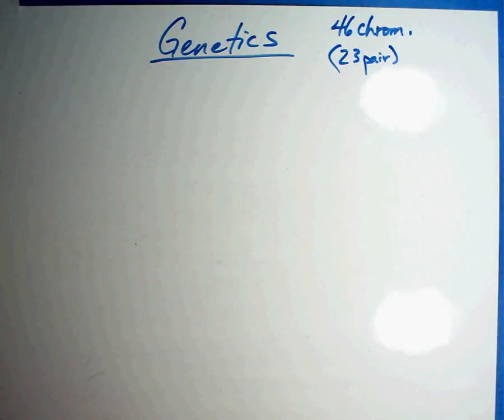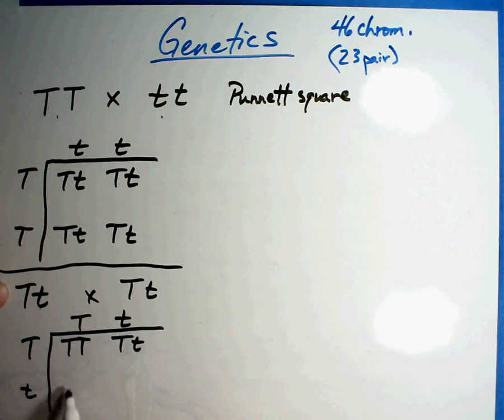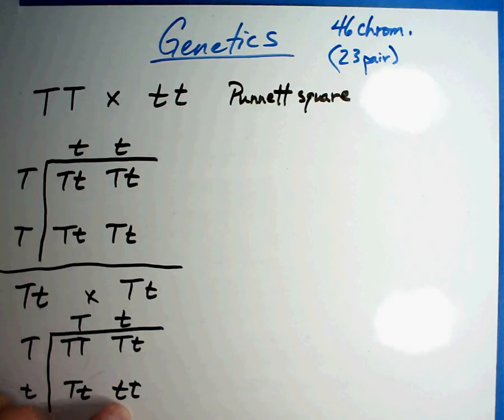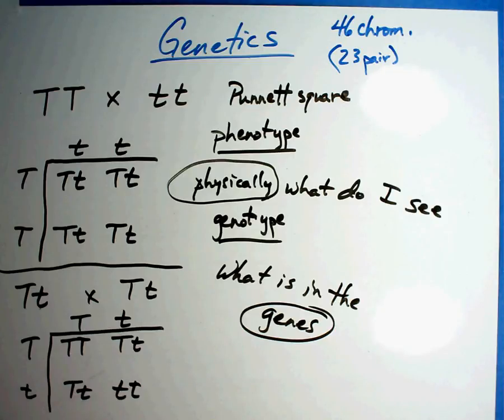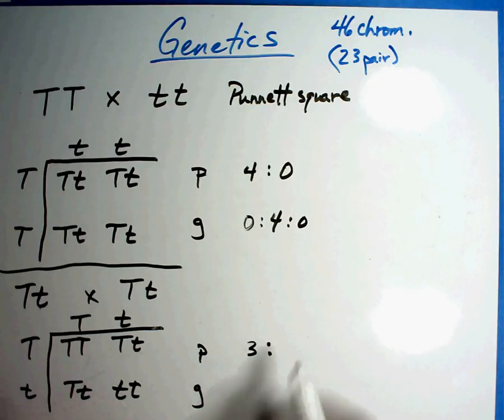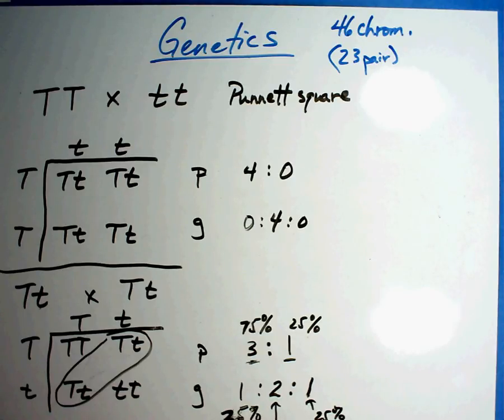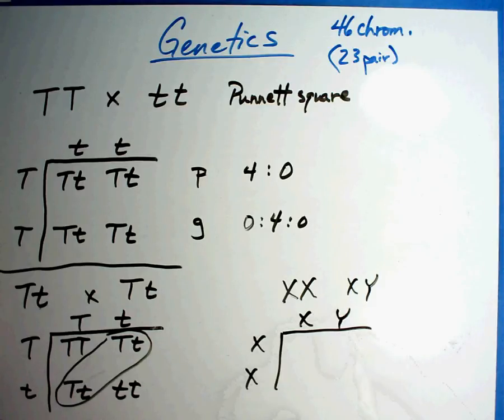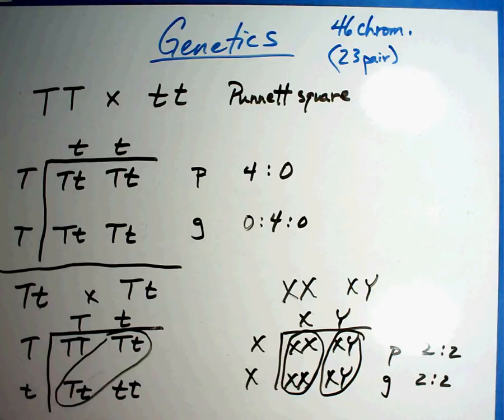Biology #7 B - Punnett squares.wmv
Prediction of the passing of genes to offspring can be done using a Punnett square.  From the Punnett square, phenotype and genotype can be determined as well.  Remember:  each Punnett square is just a prediction of the possible offspring that can be made.